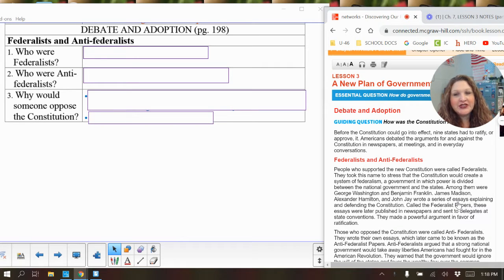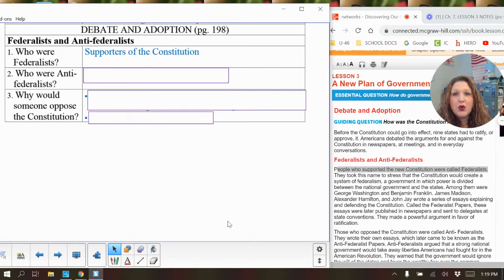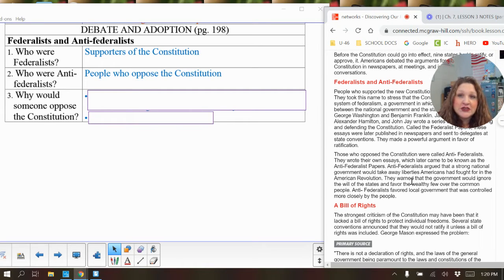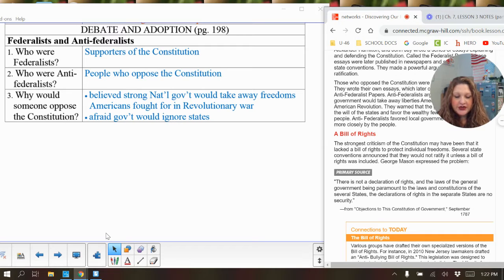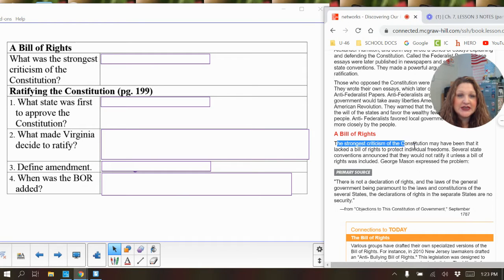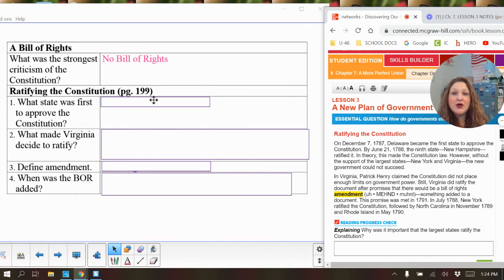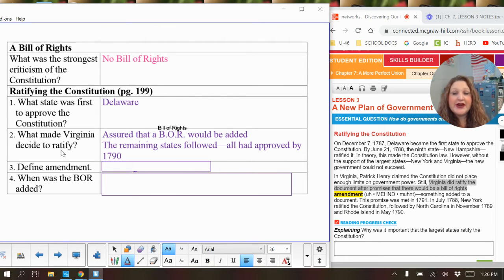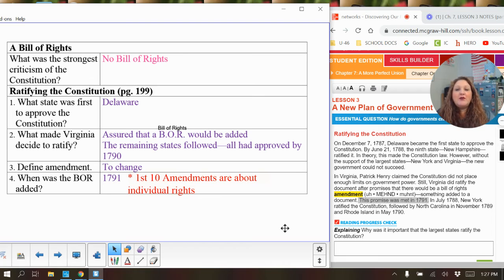Ch 7, LESSON 3 NOTES part 2 A NEW PLAN OF GOVERNMENT